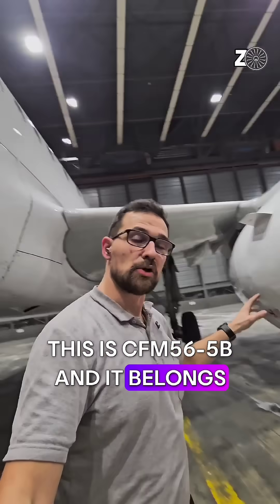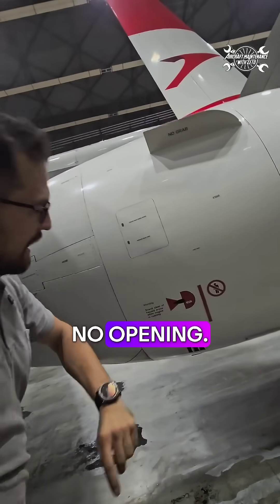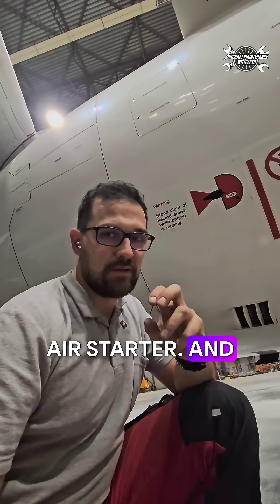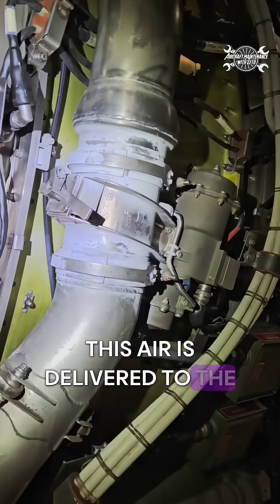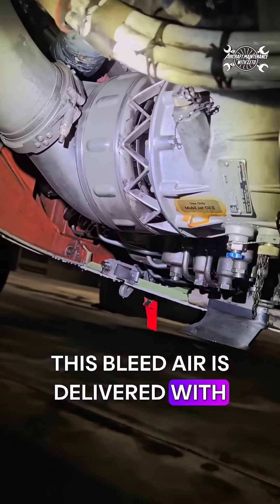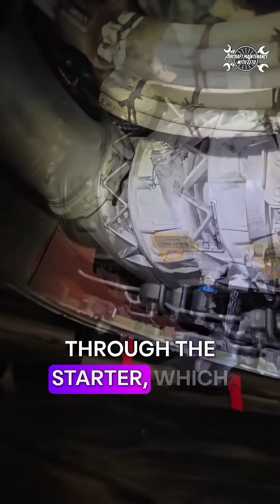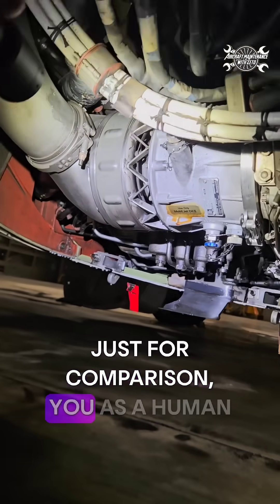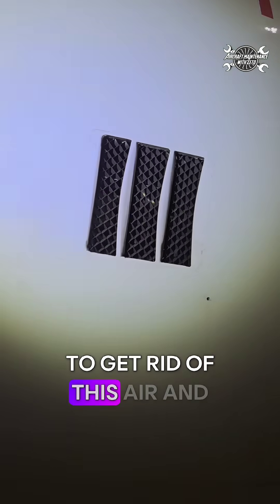How to start Aircraft engine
The starting system of the engine utilizes pressurized air to drive a turbine at high speed. This turbine applies torque to the engine's high-pressure rotor system through a reduction gear in the (starter) turbine and through the engine accessory drive system.
The air which is necessary to drive the starter comes from :
- the APU,
- or the second engine,
- or a ground power unit.

This is a huge amount of air which needs to be released somehow and about this is this video